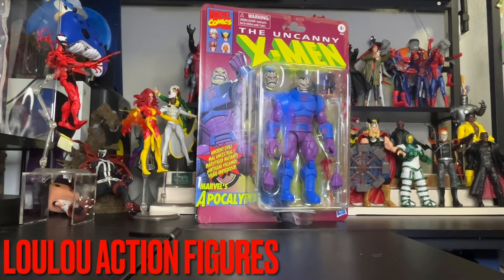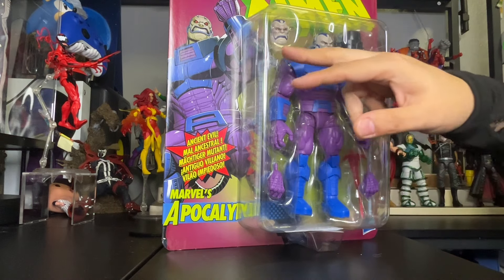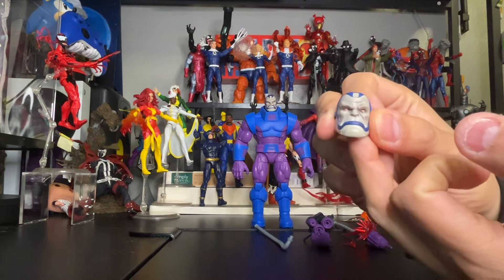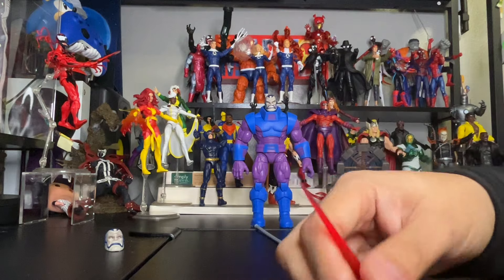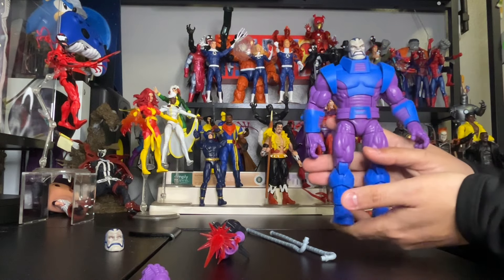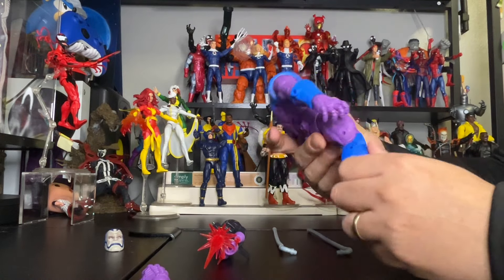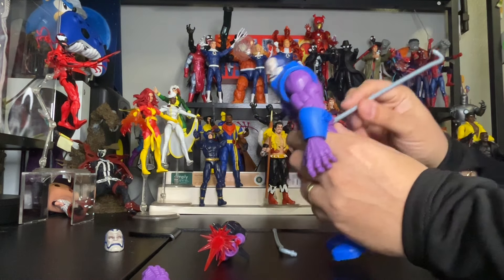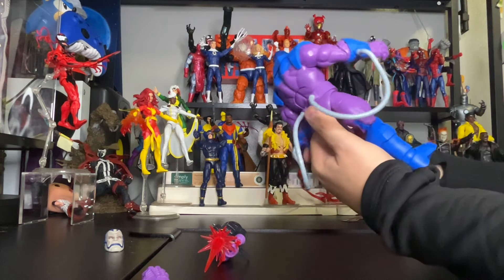Marvel Legends Retro Collection Apocalypse Action Figure Review And Unboxing